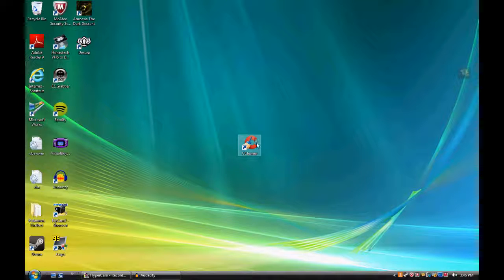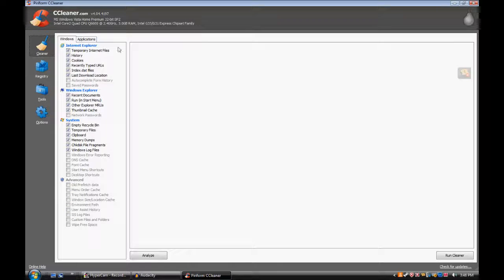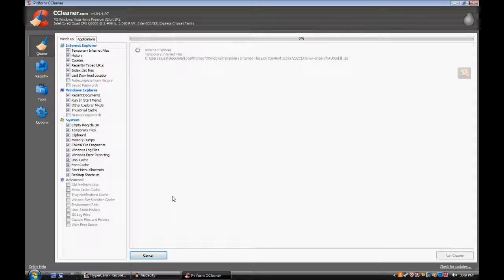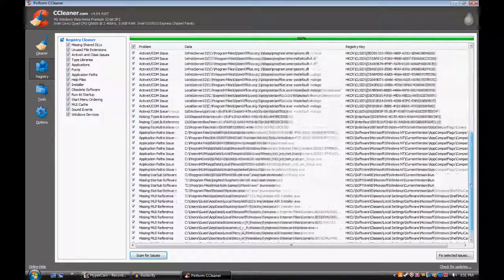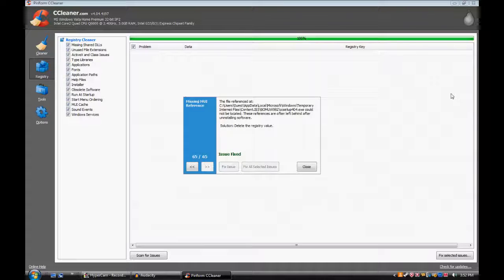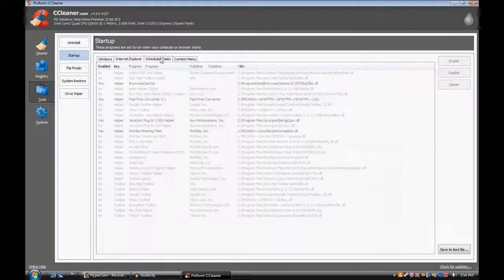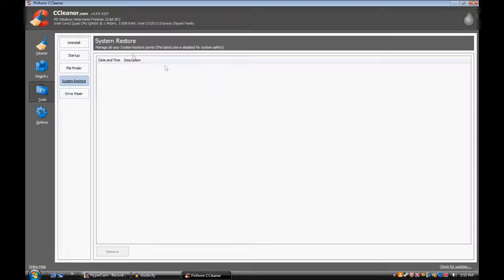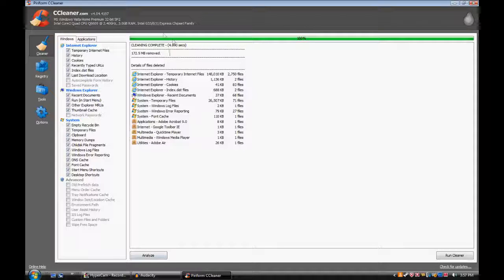How To Make Your PC Run Smoother/Quicker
Has your PC been running slowly or laggy lately? Is your PC old and runs poorly? Well in this tutorial, you can solve those problems and more!